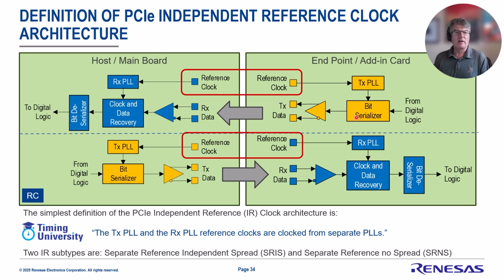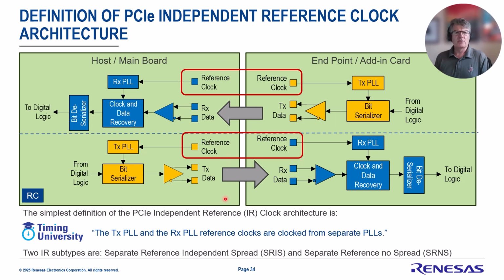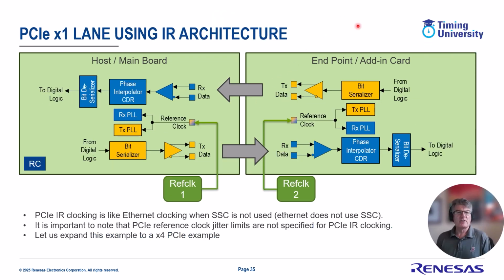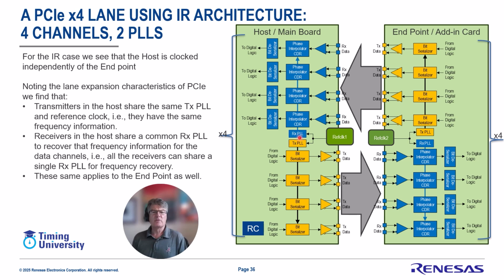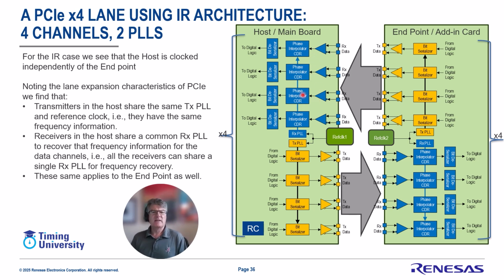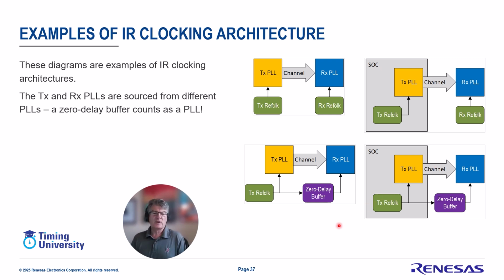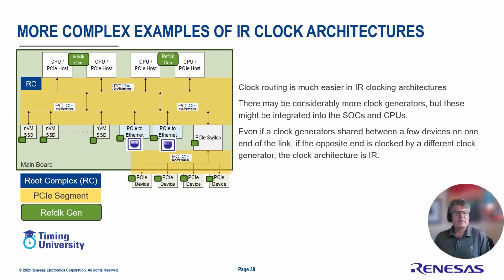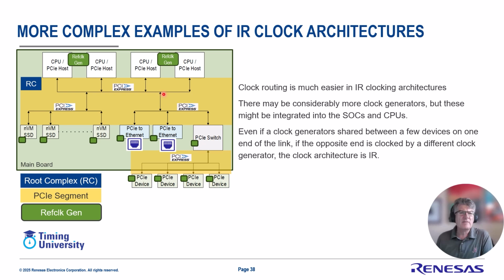PCIe Independent Reference Clock Architecture- Part 4 PCIe Intermediate series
In this video, we will talk about independent reference (IR) clock architectures, the two IR subtypes; SRIS and SRNS, and examples of IR clocking architectures.